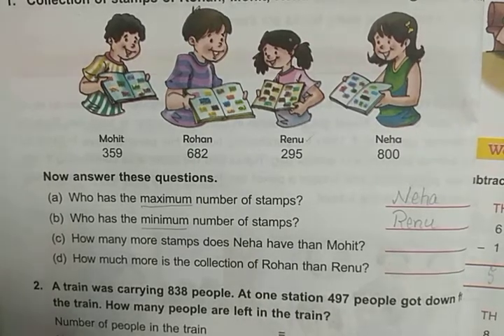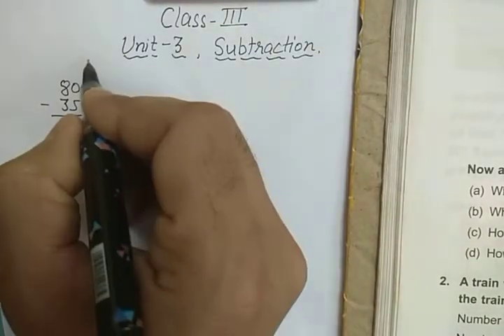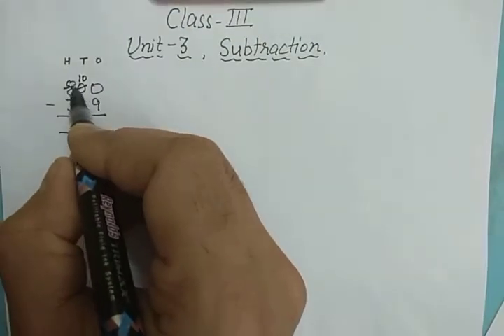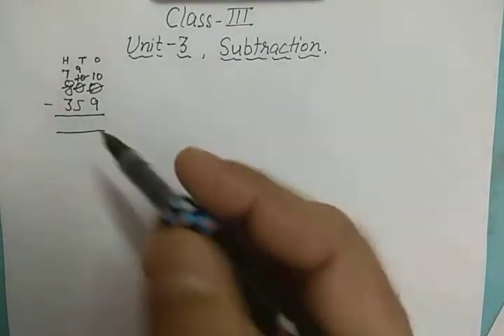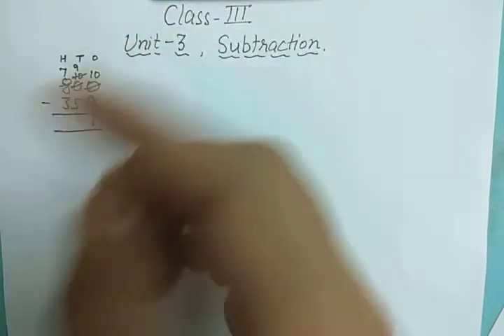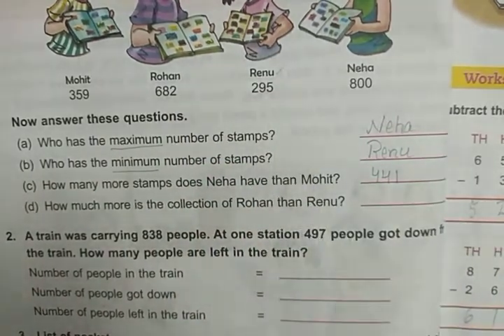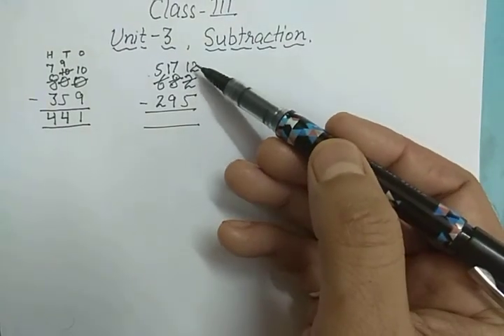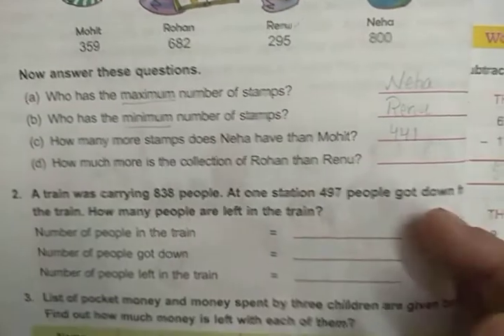DAV Nahan Class-III Maths Unit-3, Part-1